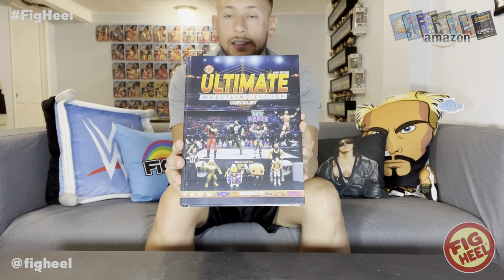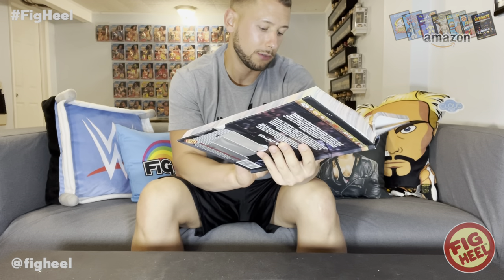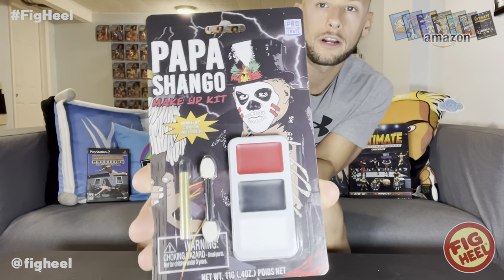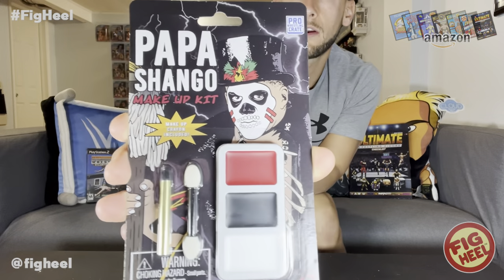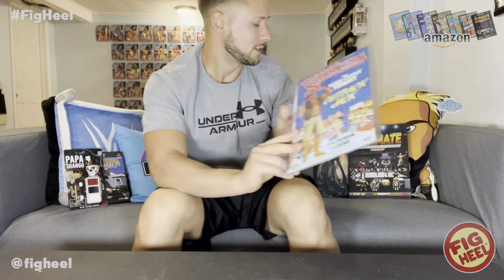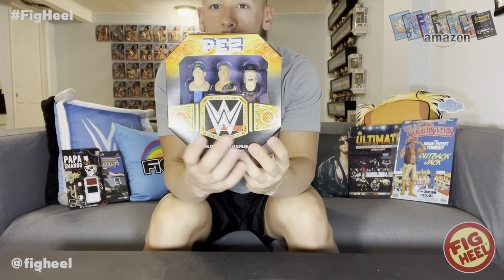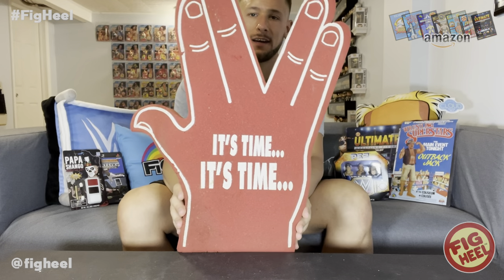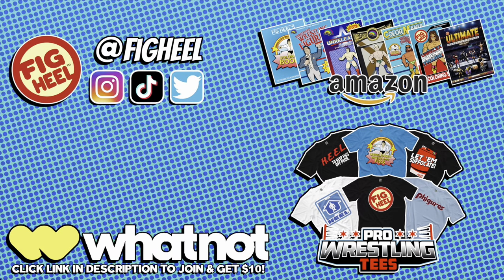Random Wrestling Merch of the Month - November 2022 - WWF, WWE, Backyard Wrestling & Collectibles!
Fig Heel's Unreleased Wrestling Figure Coloring Books: